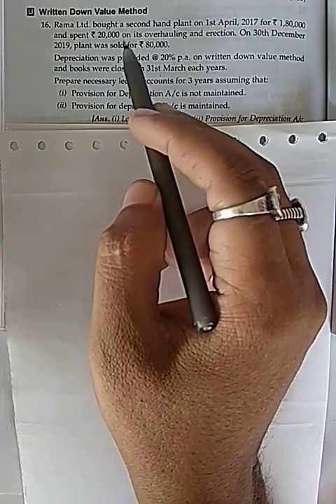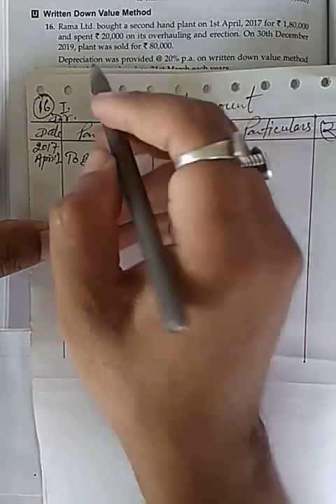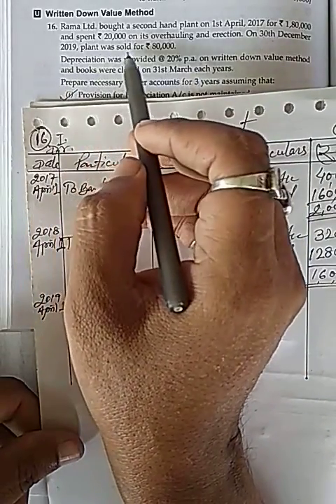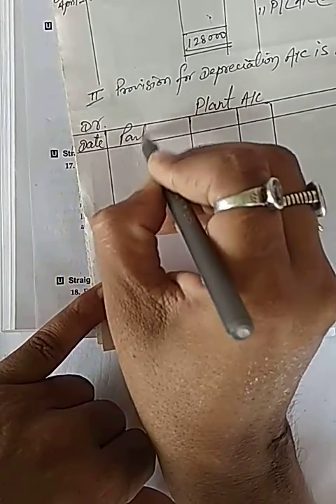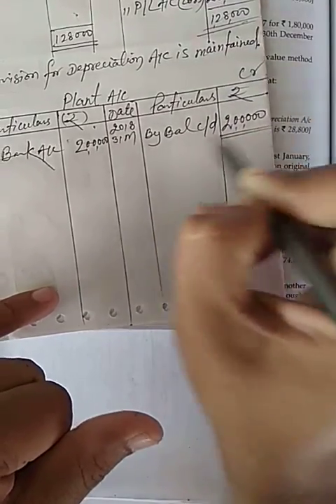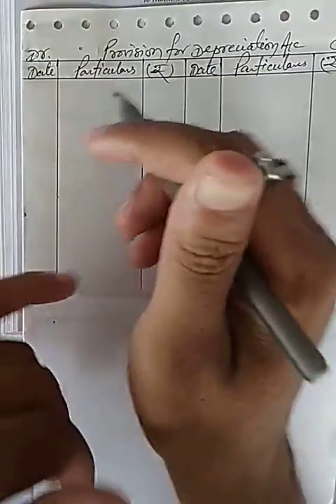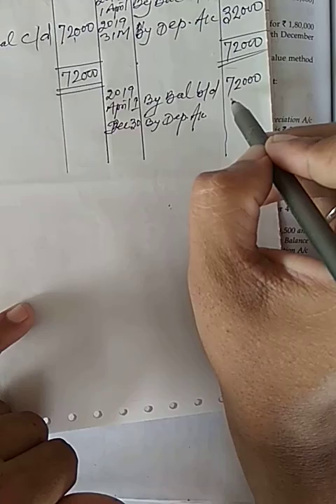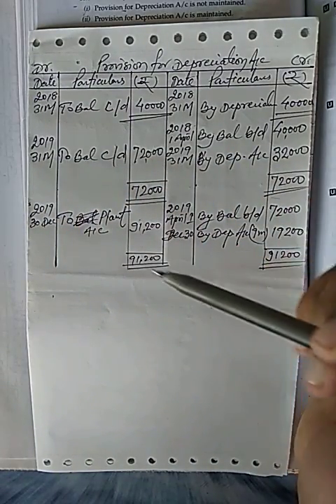Accountancy for XI,Chapter- DEPRECIATION, Lecture- 47A, By-Praveen Kumar Singh